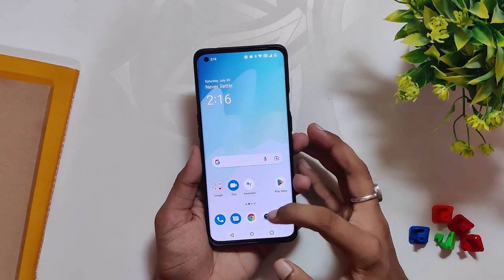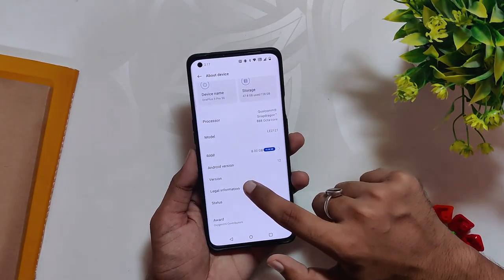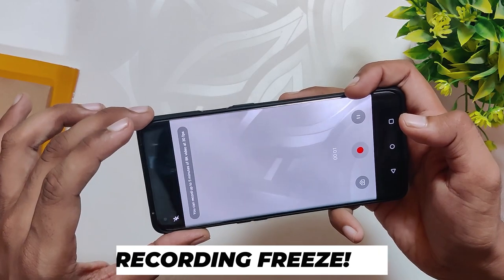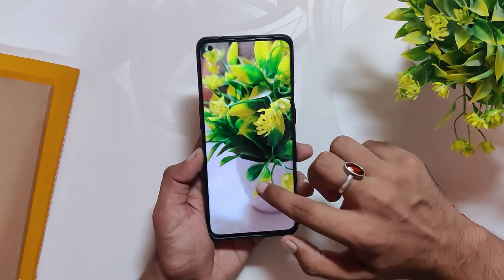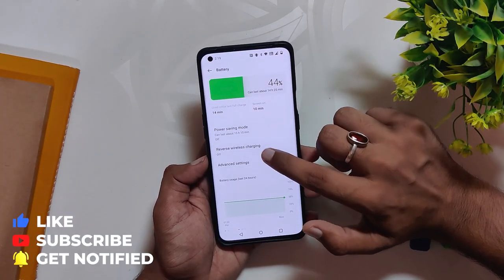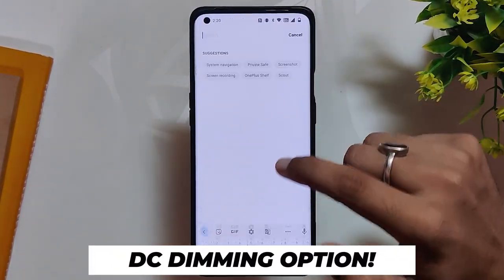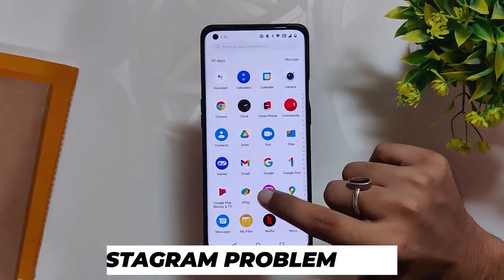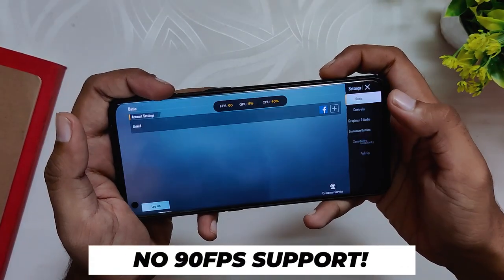STABLE OXYGEN OS 12.1 - C.62 In Depth Review | Oneplus 9, 9 Pro | TheTechStream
In this video, I'm going to show you the official Oxygen OS 12.1 for the Oneplus 9 and Oneplus 9 Pro. Oxygen OS 12.1, based on Android 12, brings a lot of major changes for the Oneplus 9 Series.

⚡️ IMPORTANT LINKS ⚡️

🔴 *** MY PRODUCTS/GEAR ***

🎶 *** MUSIC ***